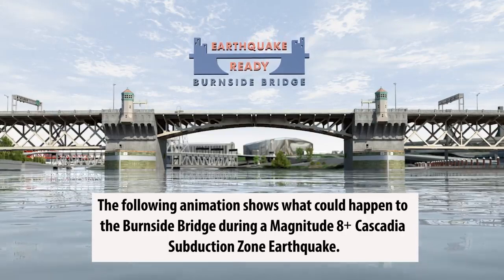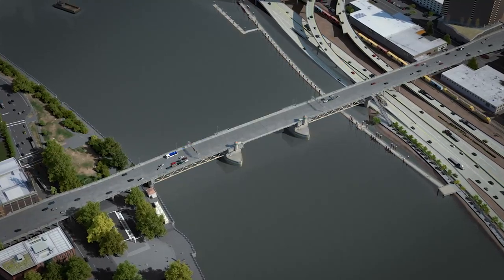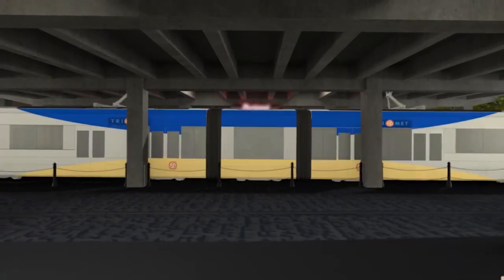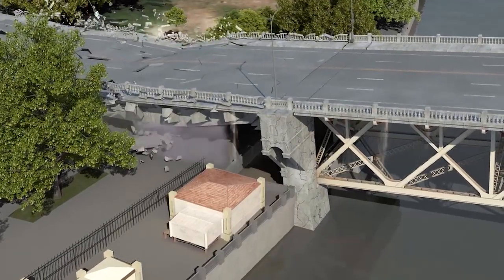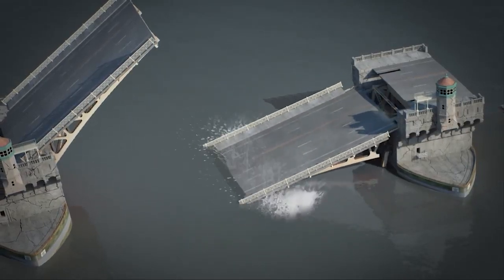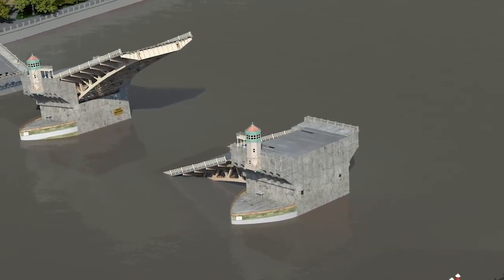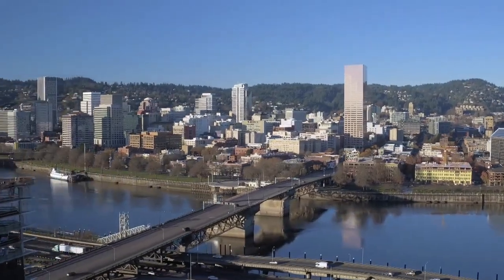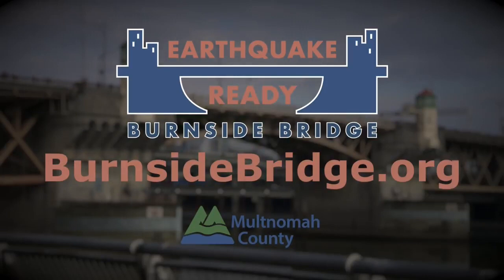What could happen to the Burnside Bridge in an earthquake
Video courtesy of Multnomah County shows a simulation of the Burnside Bridge if a magnitude 8 or more earthquake was to hit the area.